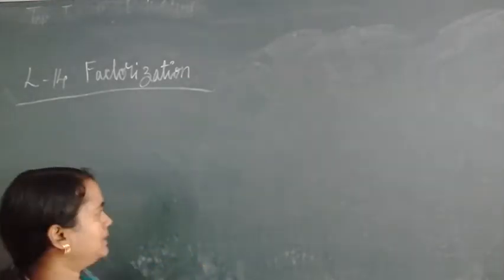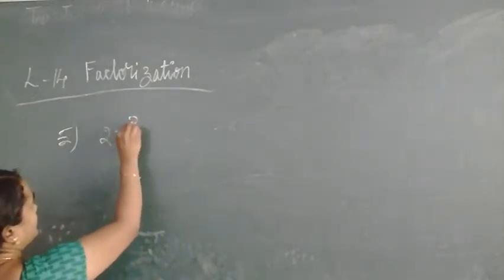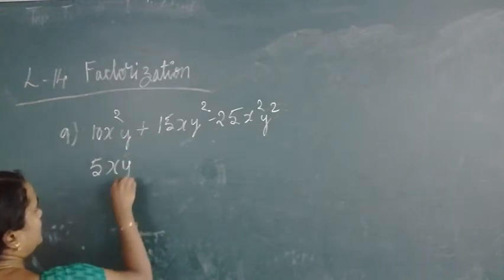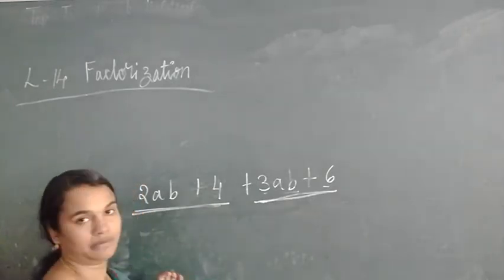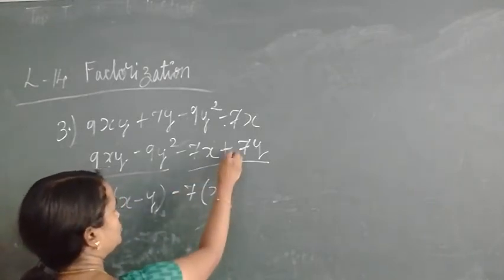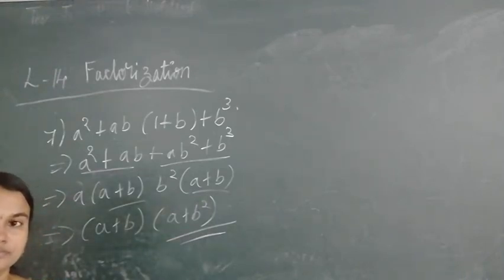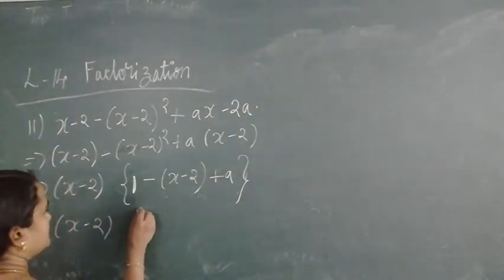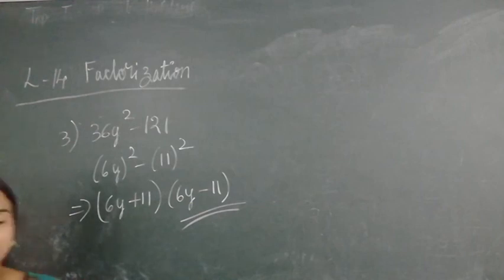Class 8 Mathematics (04/10/2021)